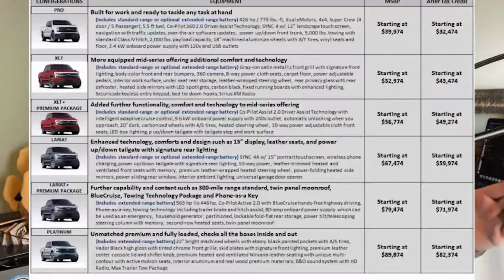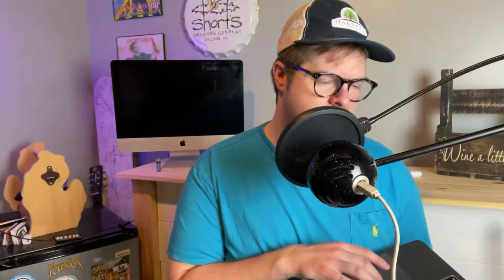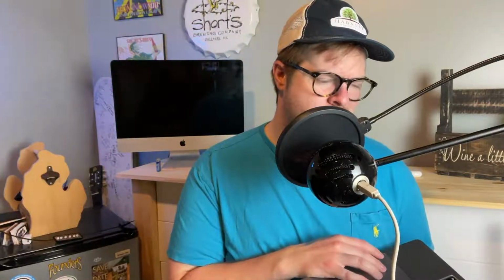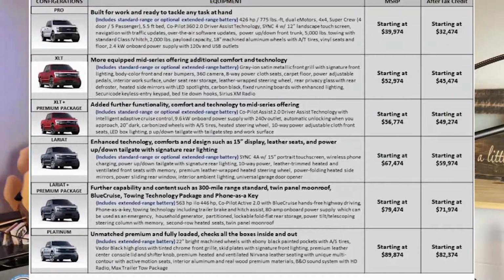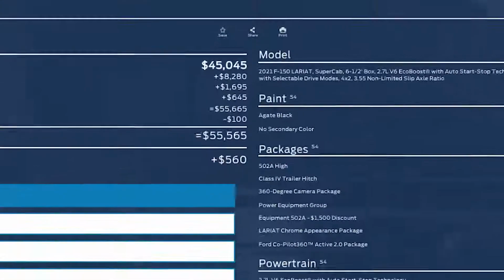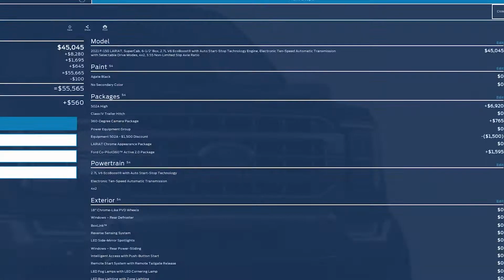Price Your Ford Lightning EARLY! Custom build pricing revealed (3 unreleased trims) NOT CHEAP...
I really want to know what my new Ford F150 lightning will cost. So I decided to dive deep into the current 2021 F150 pricing to calculate the three most popular builds on the new ford Lightning. These prices include pricing for the Ford lightning pro trim, Lariat Trim, and XLT Trim.

I wanted to answer some questions in this video like how much will a moon rood cost on a f150 lightning or how much more will you have to pay for a tow package.

Hopefully after watching this video you will know the true costs for the upcoming 2022 ford lightning.

I also break down exactly what features come with each trim level on the lightning.

The pricing certainly surprised me!